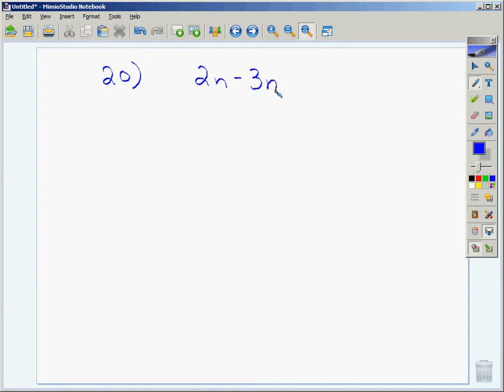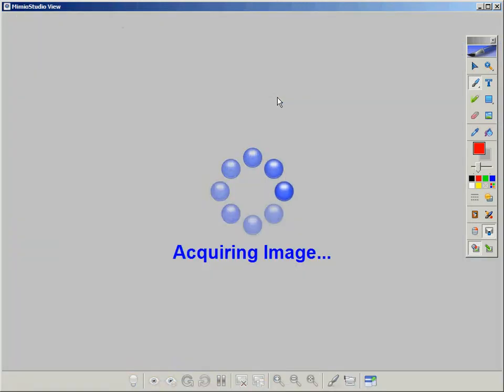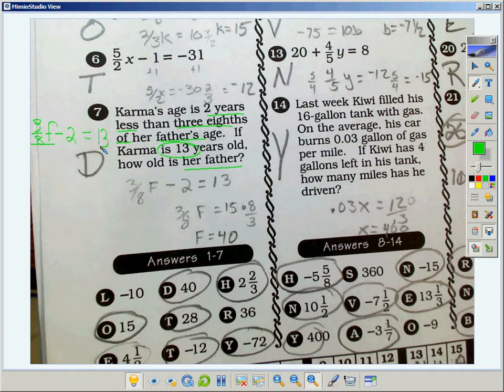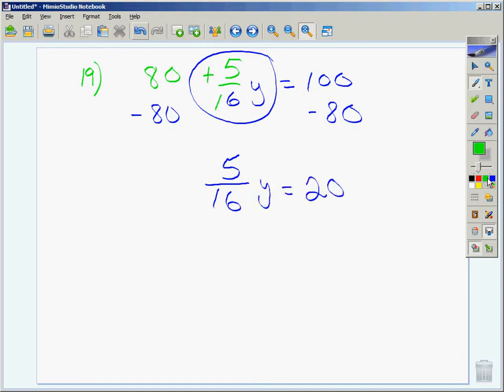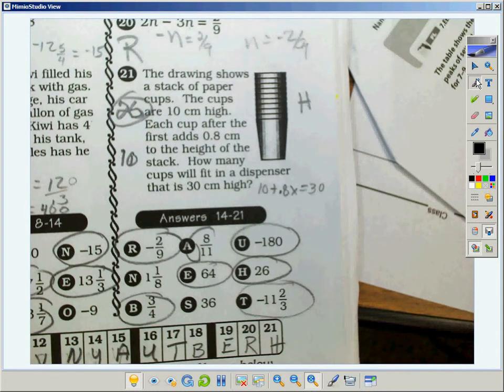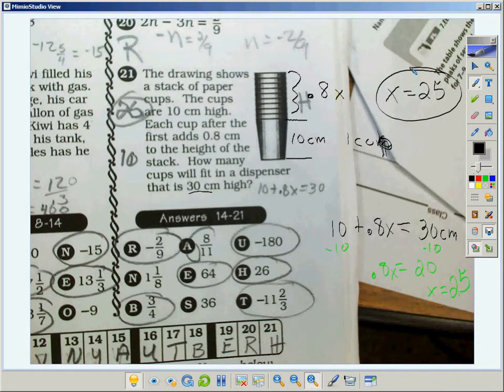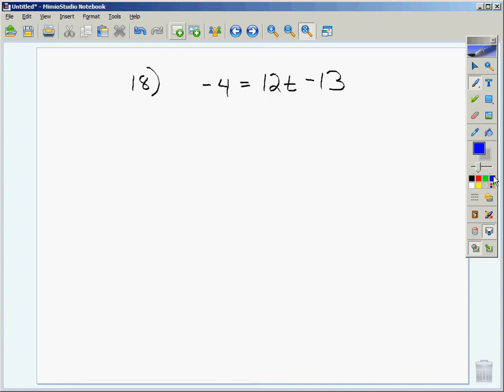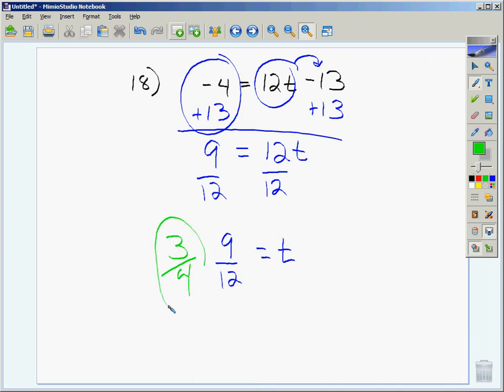b 10 14